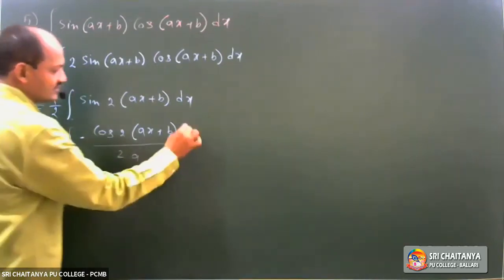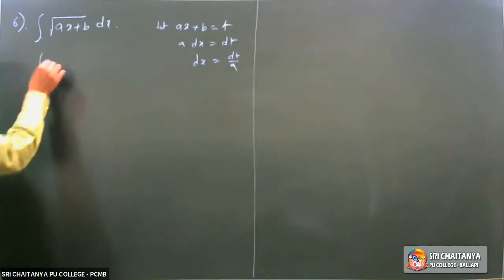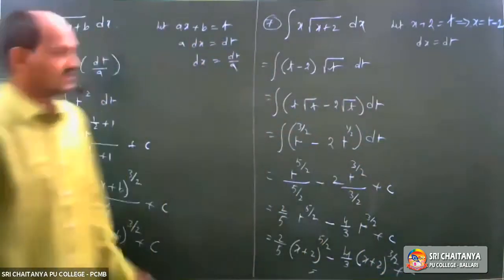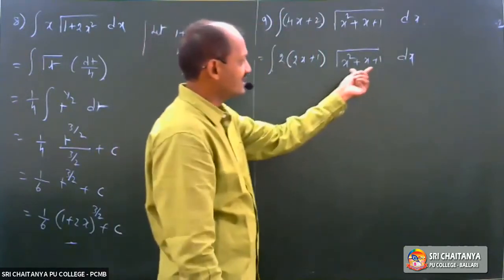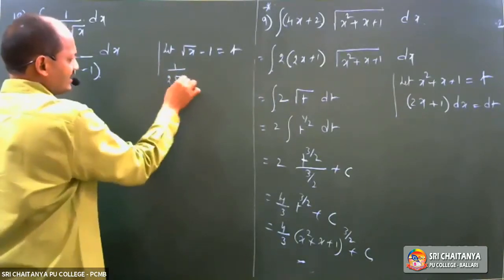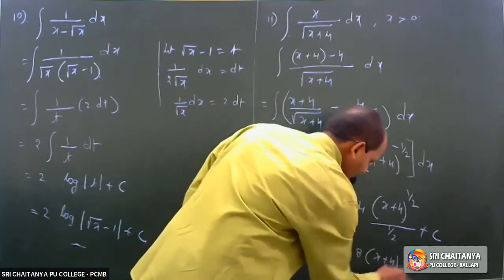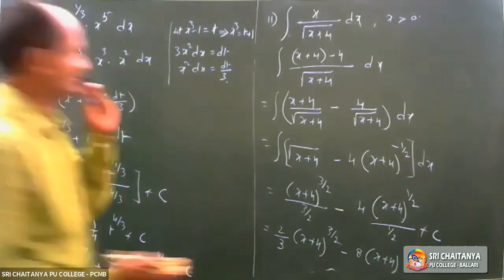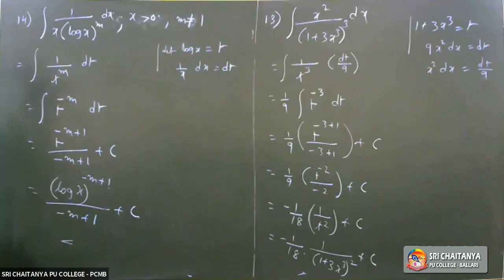Mathematics - II PU - INTEGRALS- Integration by Substitution Method Part 2...